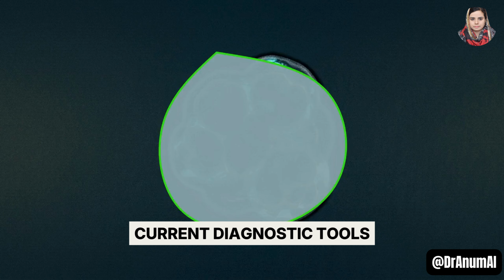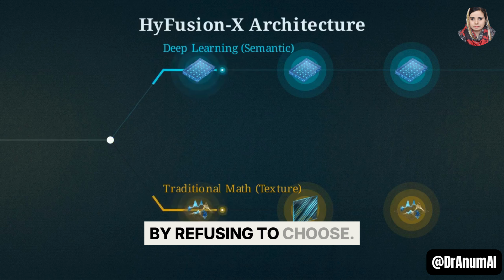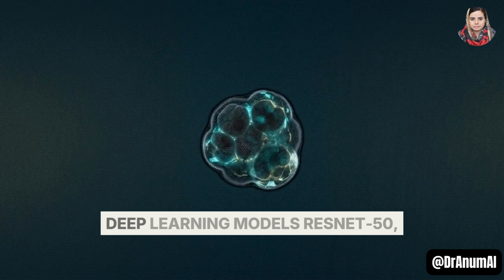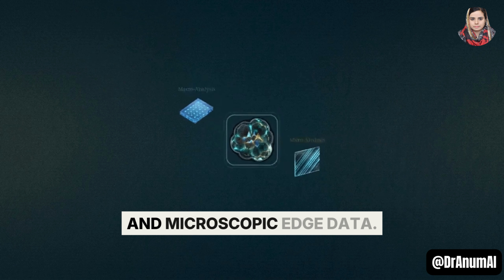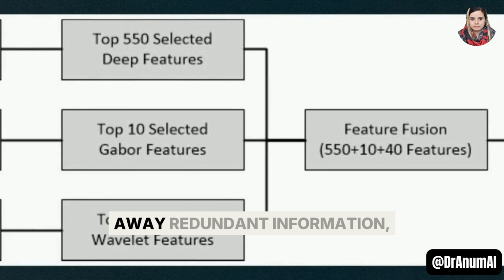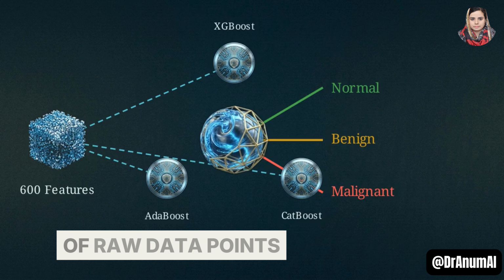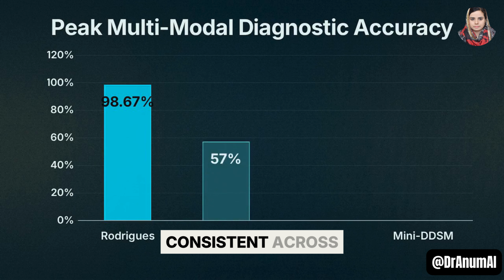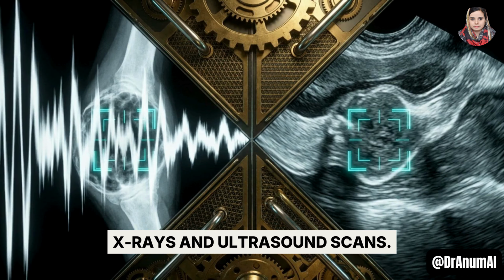98.67% Accuracy: My PhD Research on How HyFusion-X is Revolutionizing Breast Cancer Detection 🧬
"In the battle against cancer, a single image can save a life—but only if we can read the hidden pixels." 🧬🔬

In this video, I present the core findings of my original doctoral research. As a Doctor of Computer Science, I designed a groundbreaking framework in Medical Image Fusion specifically targeted at early Breast Cancer Detection using Mammograms and Ultrasound images.

Traditional mammograms excel at showing microcalcifications, while ultrasound imaging is brilliant at identifying fluid-filled cysts and deep structural anomalies. But what happens when we fuse these two distinct datasets using advanced Machine Learning?

🔍 What you will discover in this video:
- The Fusion Framework: How AI blends structural mammograms and deep ultrasound scans into one high-contrast, crystal-clear diagnostic image.
- Overcoming Dense Tissue Obstacles: Why single-modality medical imaging falls short and how fusion removes clinical blind spots.
- Real-World Impact: How this computer science framework reduces screening errors and assists radiographers in pinpointing microscopic tumor borders.

As a Doctor in Computer Science and Senior Educator, my mission on this channel is to bridge the gap between complex AI research and real-world clinical healthcare.

Let's discuss in the comments: How do you see the future of AI diagnostic imaging shaping healthcare by 2030? 👇